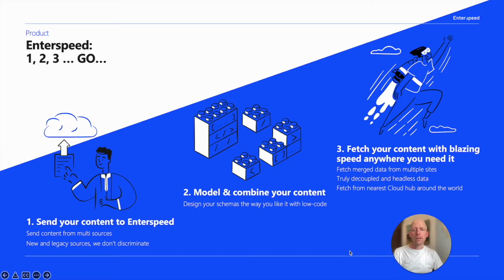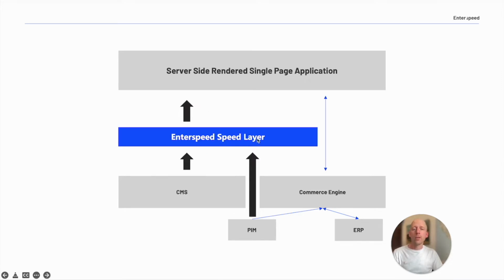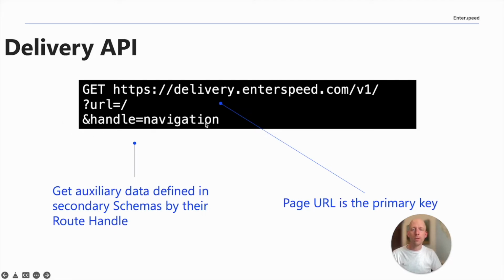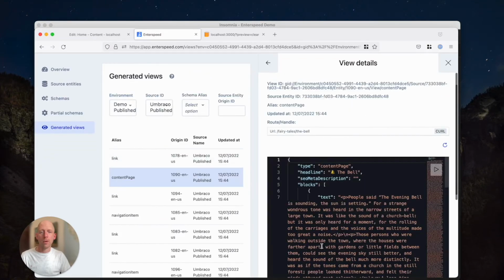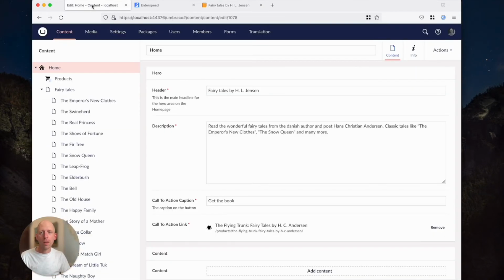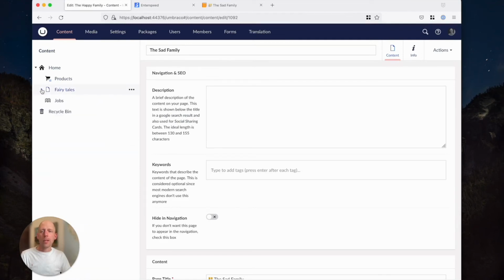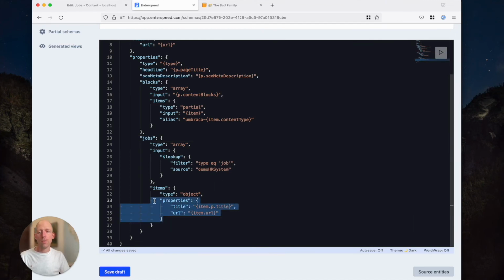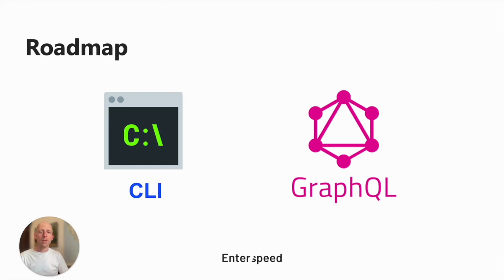Enterspeed Introduction & Demo July 2022